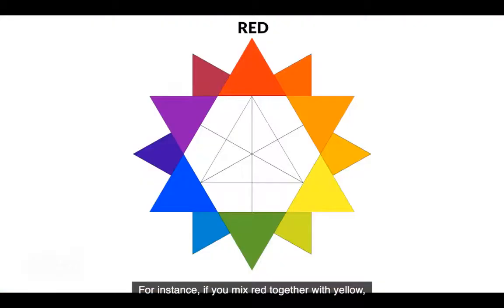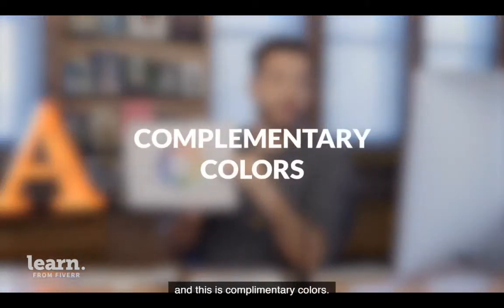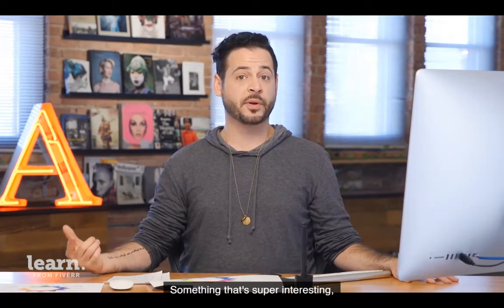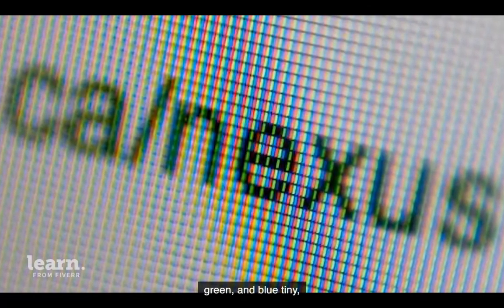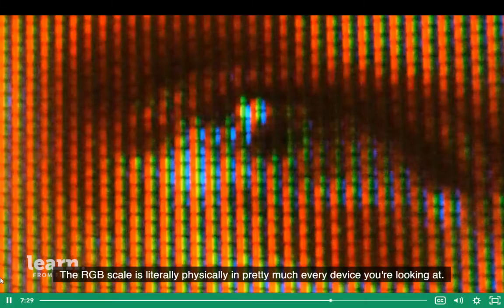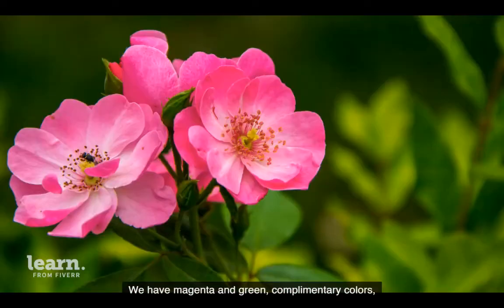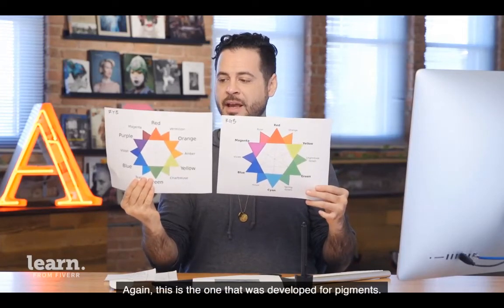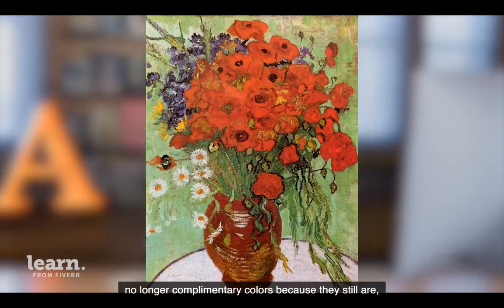How to Get the Perfect Color in Photoshop Part 2 | Learn From Fiverr | Online Courses of Fiverr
How to Get the Perfect Color in Photoshop Part 2 | Learn From Fiverr | Online Free Courses of Fiverr